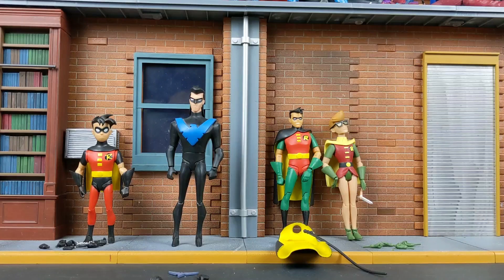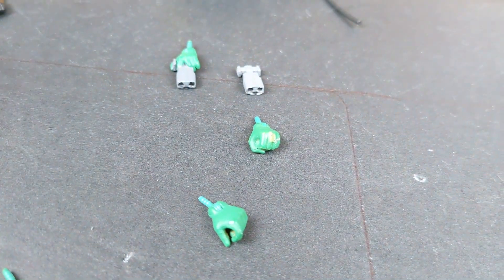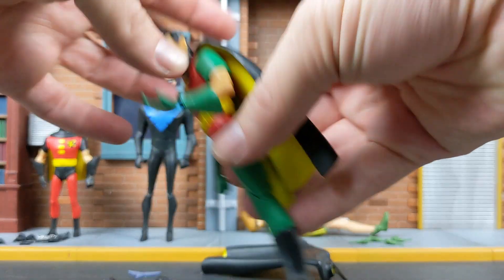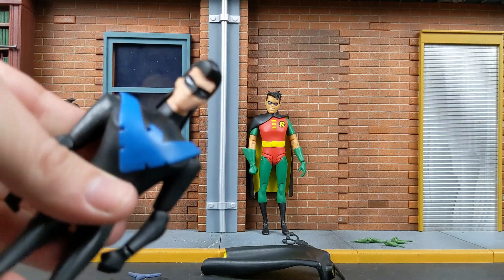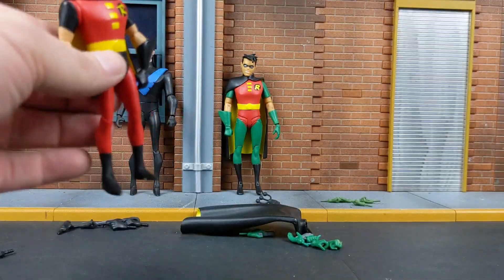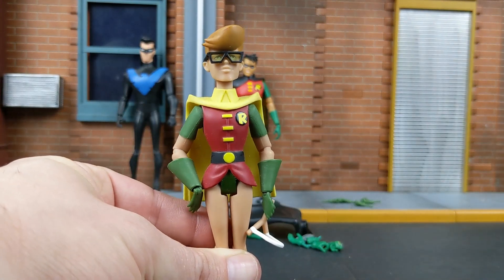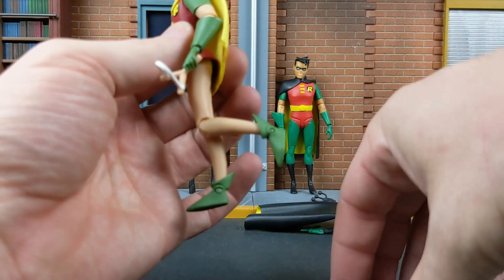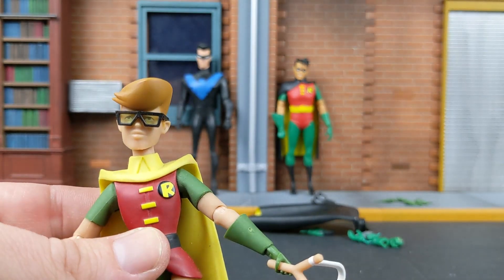BTAS v TNBA DC Direct Robin Fig Comparisons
In this video we are doing another Batman the Animated Series vs The New Batman Adventures, this one with Robin. Since even the animated series has a few I just did them all. We look at accessories, sculpt, articulation, design, and more! To see more pics head to link to my Instagram below! ⬇️